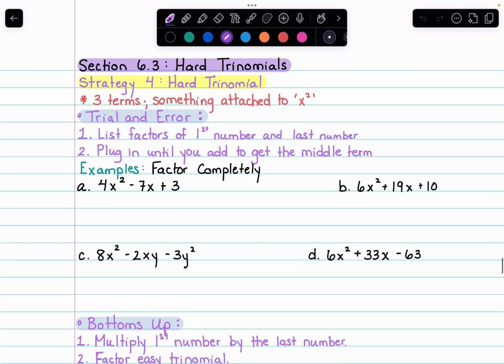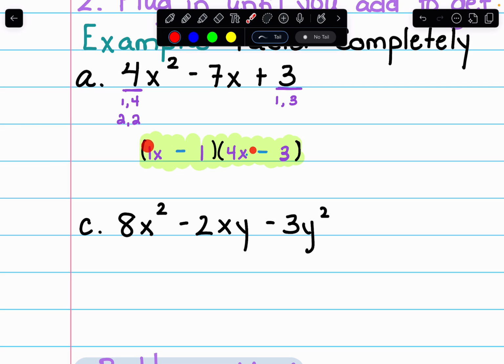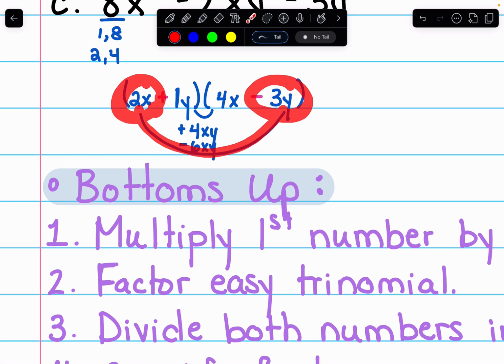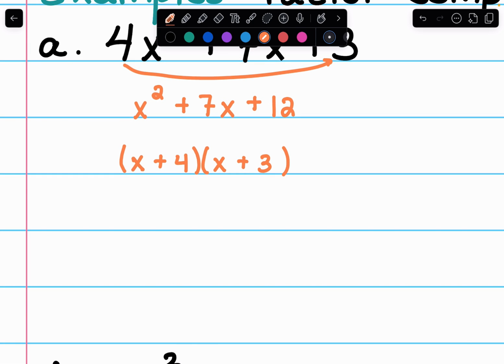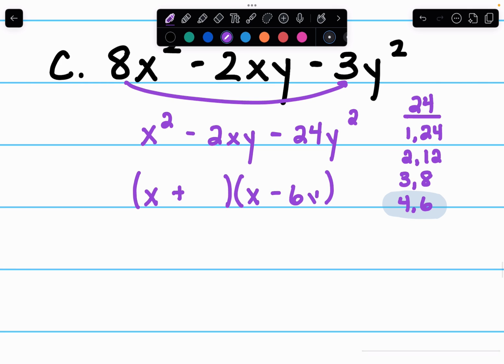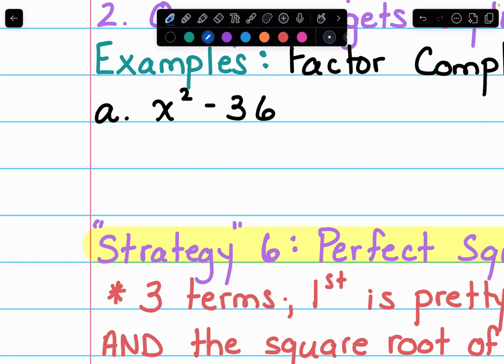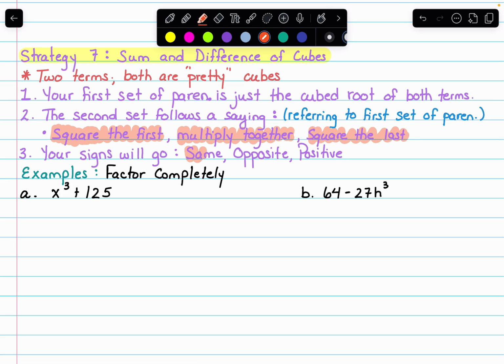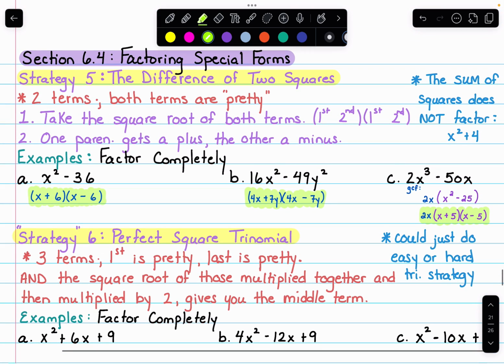Hard Trinomials, Squares and Cubes